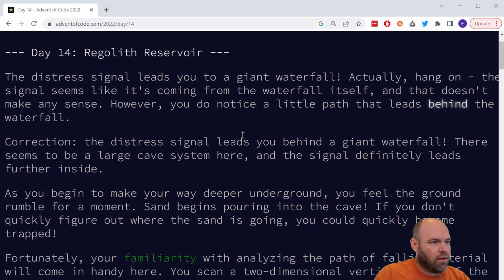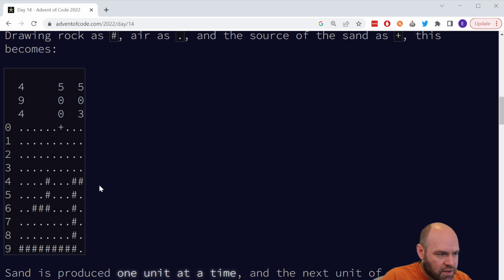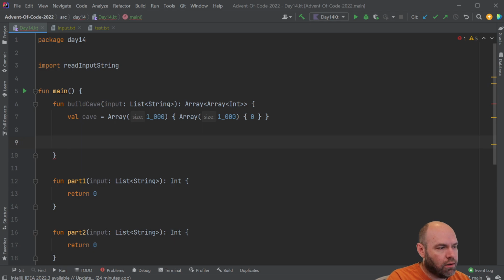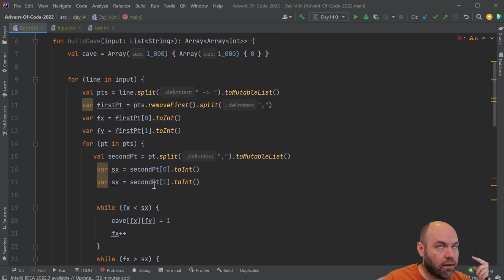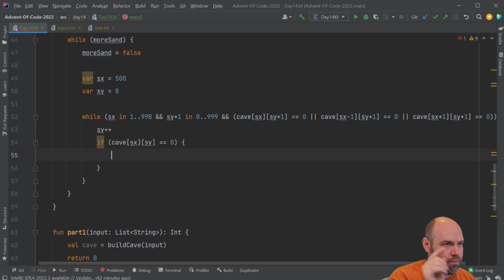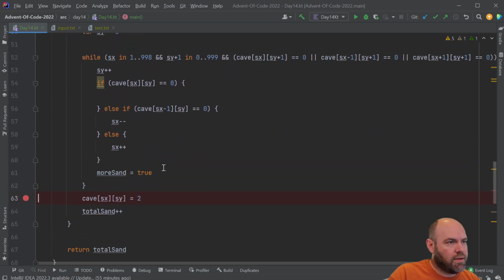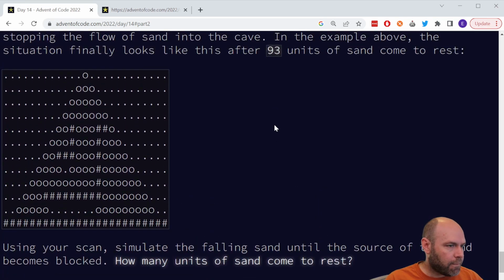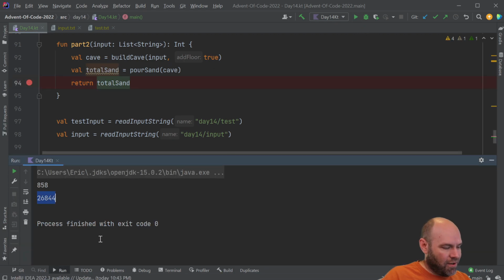Advent of Code 2022 Day 14 - Kotlin (Regolith Reservoir)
0:00 - Part 1 problem prompt
3:48 - Part 1 solution programming
10:37 - Part 2 problem prompt
11:58 - Part 2 solution programming